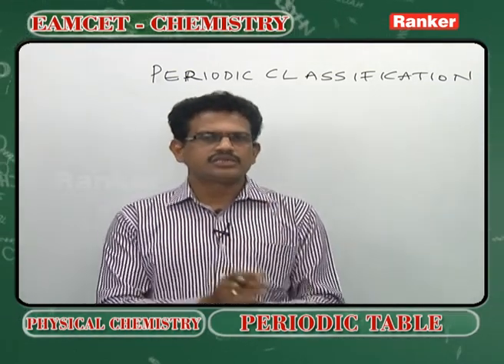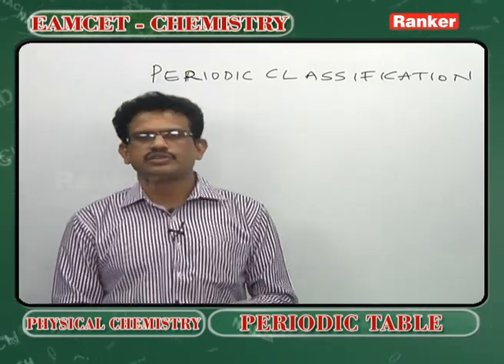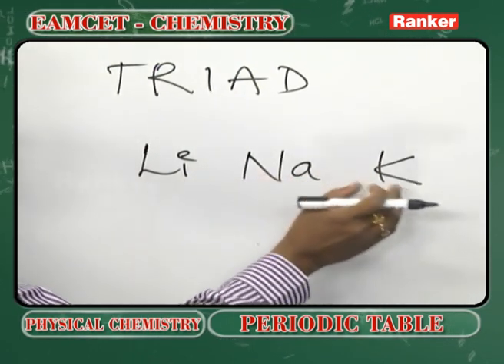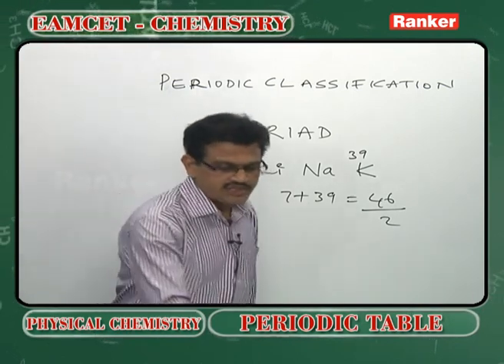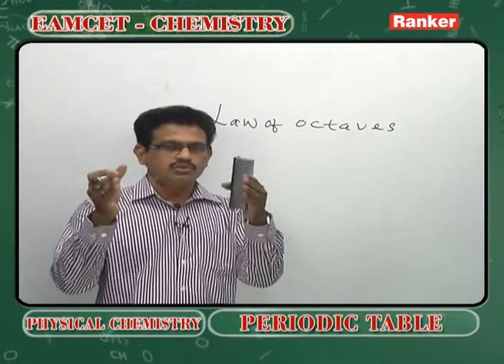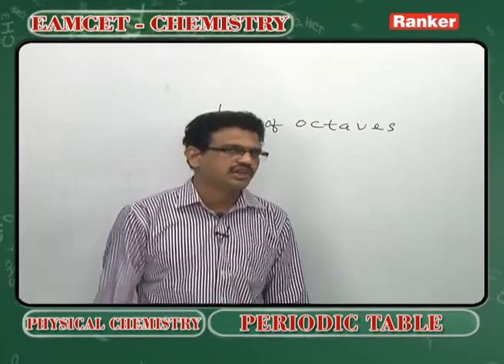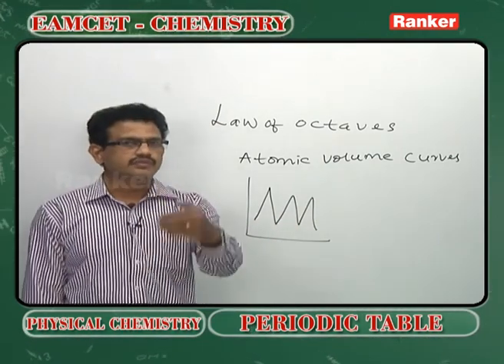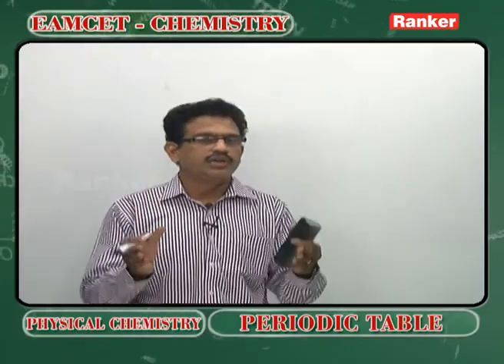EAMCET Physical Chemistry Periodic Table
This lecture video primarily deals with Online Interactive Classes (Crash Course Chemistry) on Physical Chemistry (Periodic Table) for NEET & EAMCET

AP EAPCET RankersLearning # NEET # JEE # TS EAMCET # Physical Chemistry # Periodic Table # NEET & EAMCET Chemistry